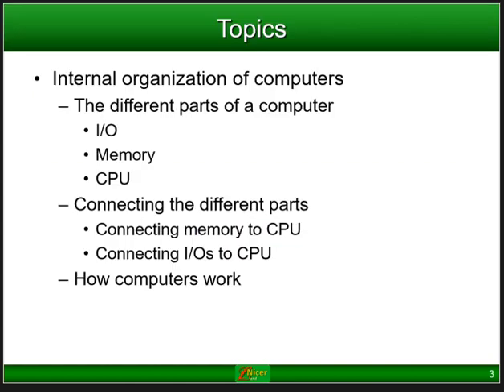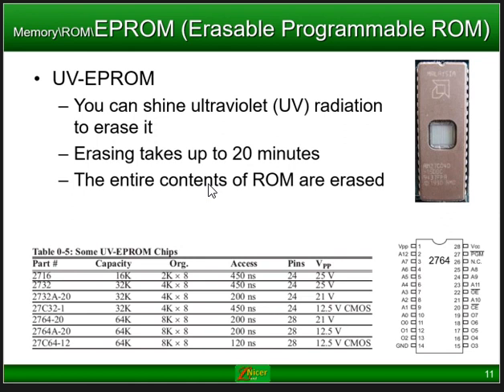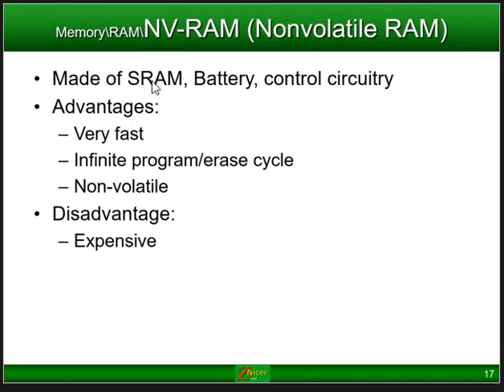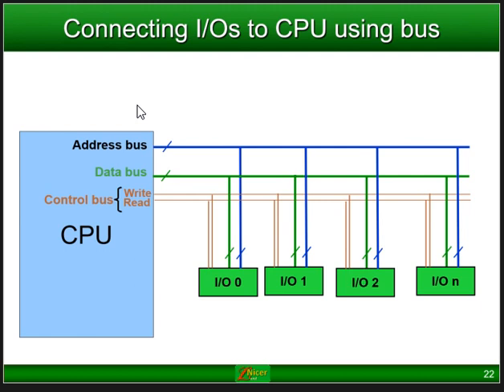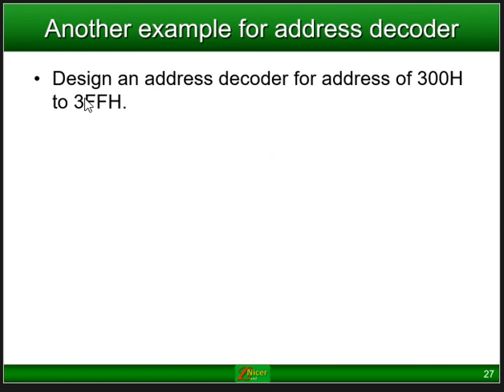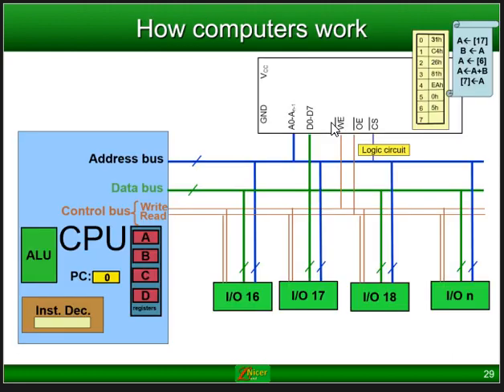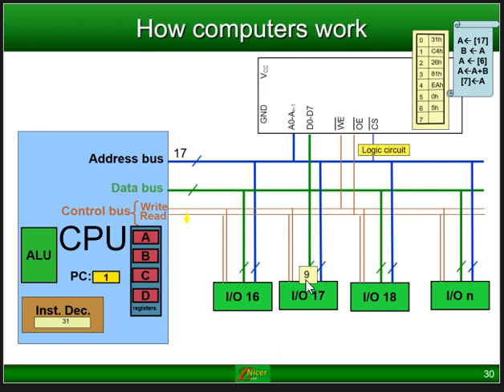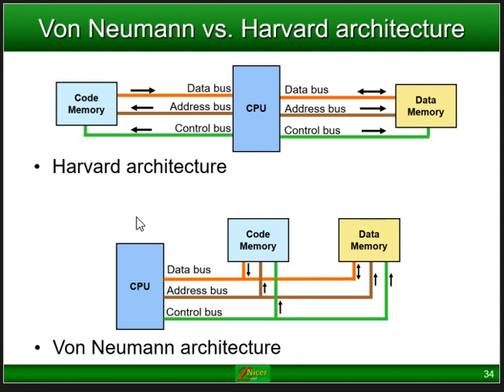Chapter 0: Introduction to Computing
The slides of Sepher Naimi is used to explain Chapter 0 of the book "THE AVR MICROCONTROLLER AND EMBEDDED SYSTEMS USING ASSEMBLY AND C", Second edition. The authors are M.A Madzidi, Sepher Naimi, and Sarmad Naimi.